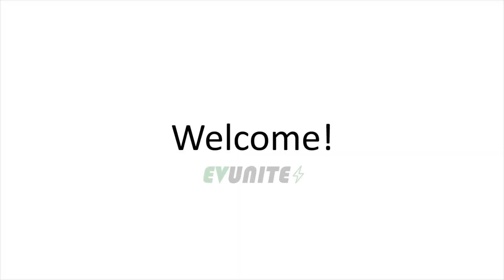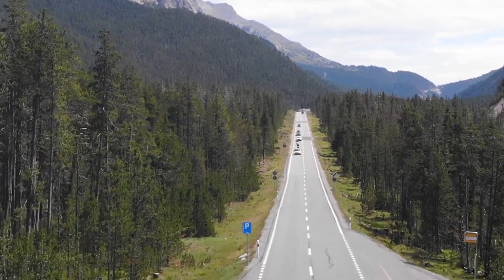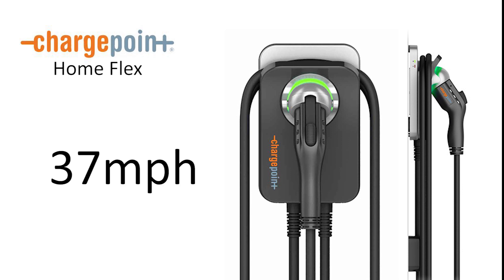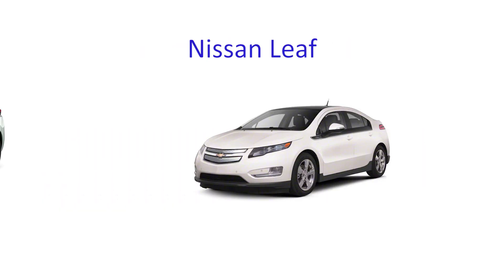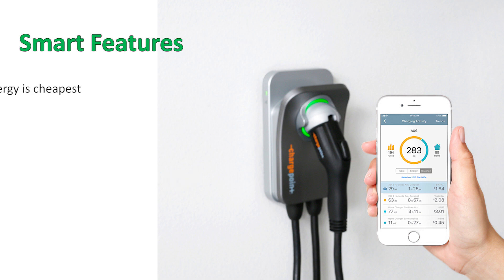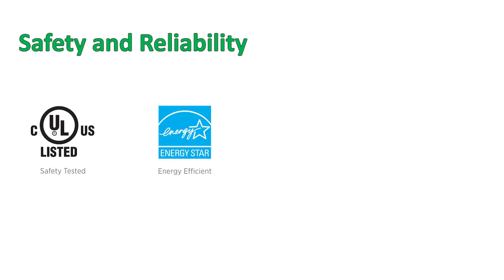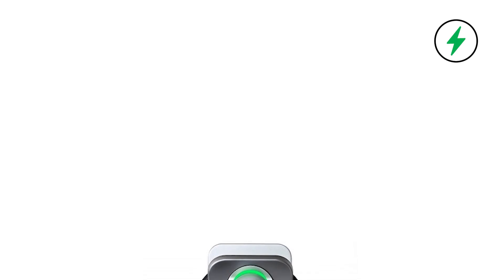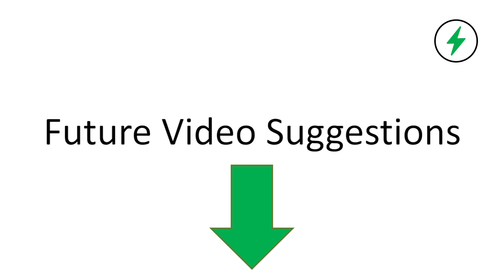ChargePoint Home Flex Level 2 EVSE Electric Vehicle (EV) Home Charger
In this video we take a look at the ChargePoint Home Flex Level 2 EVSE electric vehicle home charger. We are dedicated to contributing to the electric vehicle revolution and cover the latest news and tech related to electric vehicles, alternative energy transportation, and charging!

☑️ FAVORITE HOME CHARGERS ☑️
Siemens VersiCharge
Blink HQ 100

☑️ VIDEO TRANSCRIPT ☑️
Level 2 chargers can charge your EV up to 9x faster than Level 1 wall chargers and are becoming the standard for home charging. The ChargePoint Home Flex is a 240-volt Level 2 EVSE charger, which can deliver up to 50 amps of power. This means that you can add up to 37 miles of range delivered per hour to your car. And understanding that not all EV owners have the same electrical setup at their house, the ChargePoint Home Flex is configurable to deliver various levels of amperage depending on your homes electrical panel configuration. The ChargePoint Home Flex is a wall mounted charger that is compatible with virtually all leading electric vehicles on the market because it uses the industry standard SAE J1772 plug. This includes EVs such as the Chevy Volt and Bolt, Nissan LEAF, Toyota Prius Prime, BMW i3, all Tesla Models, and many more. The charging station is easily mounted to any wall and includes a 23 foot charging cable. For the wall plug, you can choose between either a NEMA 6-50 or 14-50 plug based on your needs. The ChargePoint Home Flex is a Wi-Fi enabled connected device with a smartphone app that is compatible with both iOS and Android. The app allows you to schedule charging when energy is cheapest, remind you to plug in your vehicle, track all of your charging, locate the nearest charge away from home, and connect to your smart home via Alexa. Overall the ChargePoint Home Flex has an aesthetically pleasing design, ergonomic handle, and makes charging a simple and enjoyable experience. In addition it has been tested to be both safe and reliable. It is UL listed for safety, Energy Star certified for efficiency, backed by a 3-year warranty, and 24/7 phone support is available. The ChargePoint Home Flex has received amazing reviews by critics and is an Amazon Best Seller in the home EV charging category based on hundreds of reviews. In addition to its highly regarded customer reviews, ChargePoint has built a reputation as one of the leading brand names in electric vehicle charging products and services. Based on all of these factors, if you are in the market for an at home Level 2 charging system than the ChargePoint Home Flex should definitely be considered as a top option!